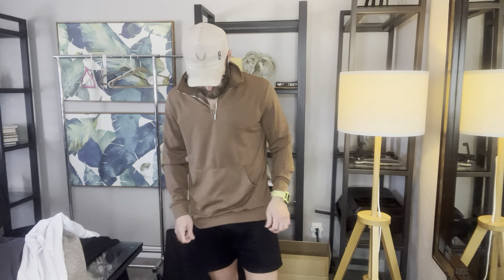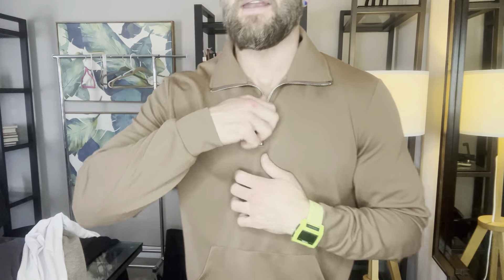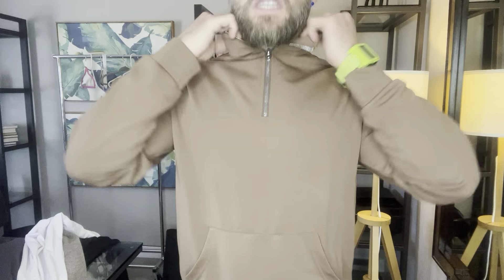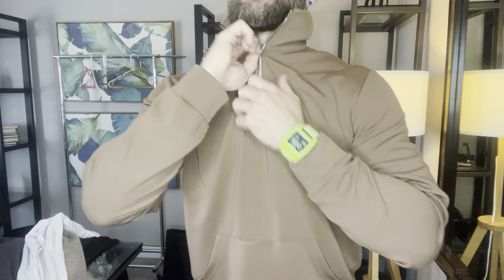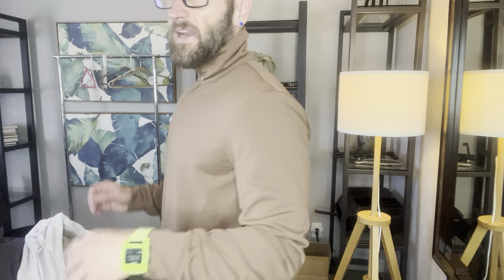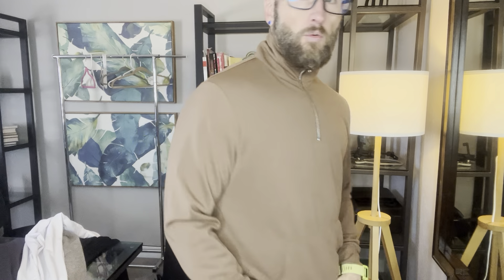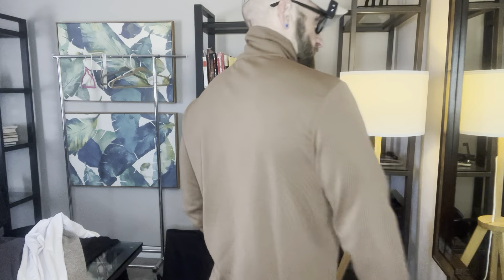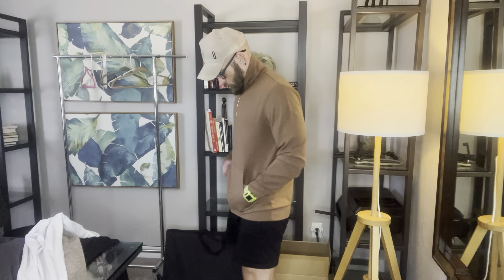COOFANDY Men's Quarter Zip Up Pullover Long Sleeve Casual Polo Sweatshirt Slim Fit Mock Neck Sweater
COOFANDY Men's Quarter Zip Up Pullover Long Sleeve Casual Polo Sweatshirt Slim Fit Mock Neck Sweaters with Pocket

Premium Fabric -- Our 1/4 zip pullover made of soft, comfortable, warm and lightweight material, which can resistant shrinkage and wrinkles. Provide you comfortable wearing experience in all seasons.
Classic Fit The men's quarter zip pullover designed with delicate 1/4 metal zipper, solid pattern, a kangaroo pokcet to bring small things like keys, phone, wallet, etc.The simple and classic solid color design makes it never be out of fashion.
All Matching Mens 1/4 zip pullover can be wear alone or as a sweatshirt overlay. This mens casual mock neck pullover aslo could be easy to math with slacks, shorts, linen pants, jeans and formal pants. The half zip polo can get casual all year fashion outfit easily.
Many Occasion The mens long sleeve sweaters and pullovers is perfect for all occasions, such as casual daily wear, vacation, trip, school, work, business, party, etc. This men sweaters shirt is a great choice for daily wearing.
Wartm Tips Mens casual slim fit pullover can be machine washed and easy to maintain. Our high-quality sweatshirt will not shrink after washing. Please read the size information of the product description in order to choose your own size.